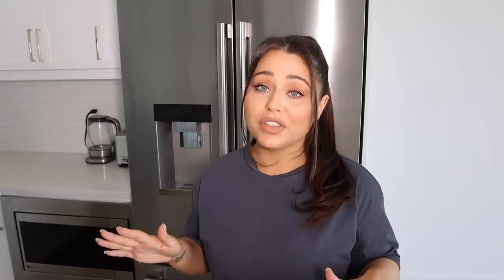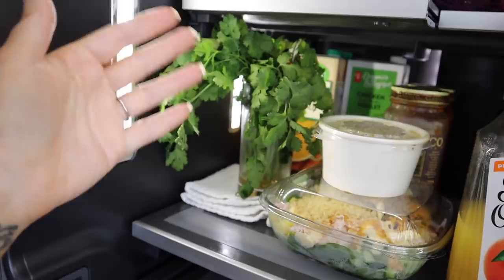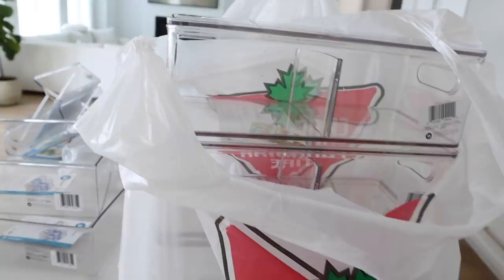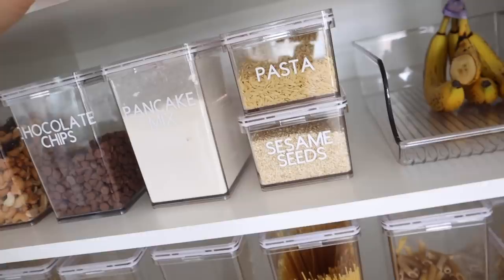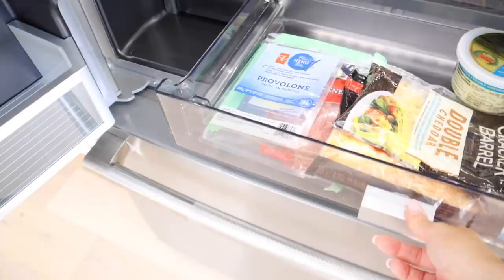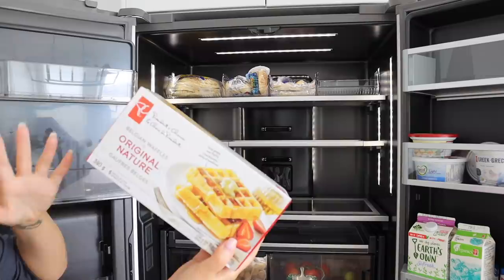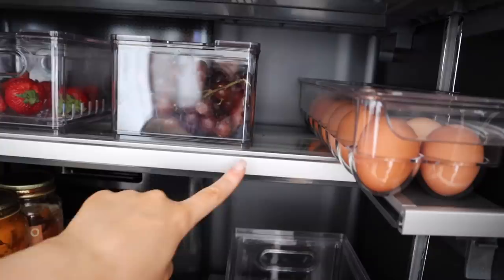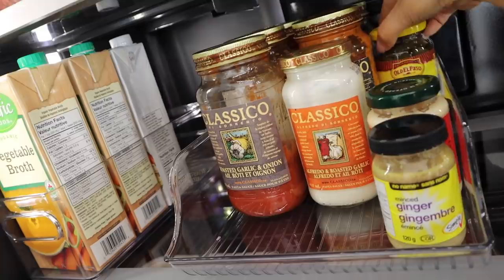ORGANIZING MY FRIDGE - Clean With Me!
Finally organized my fridge and I'm excited to share it with you guys!

PRODUCTS USED:
Home Edit Small Berry Bin
Home Edit Narrow Fridge Bin
Home Edit Divided Fridge Bin
Home Edit Divided Fridge Drawer
Home Edit Fridge Labels
Small Open Front Bin
Large Open Front Bin
Shelf Drawer
Egg Organizer

Amazon Canada:
Shelf Drawer
Egg Organizer

My Fridge: Jenn-Air JFFCC72EHL